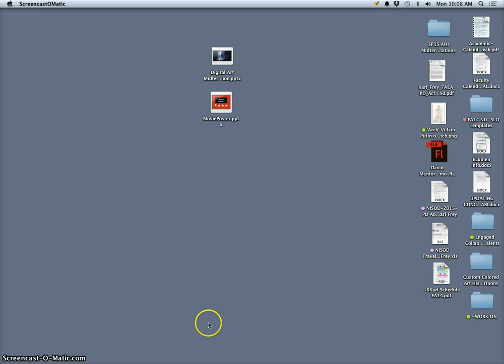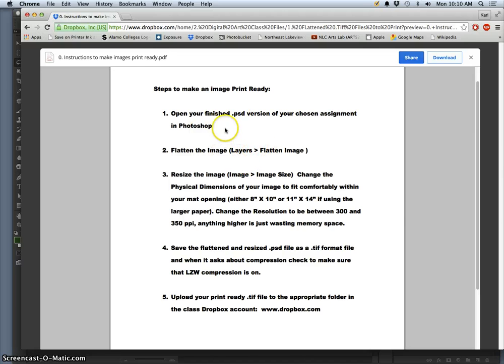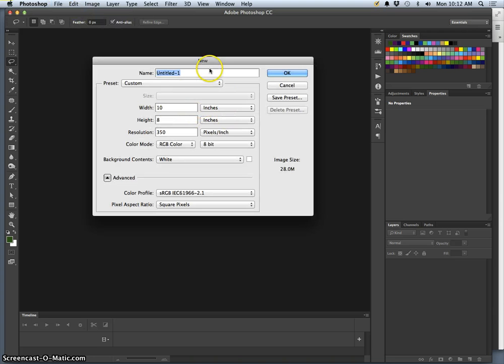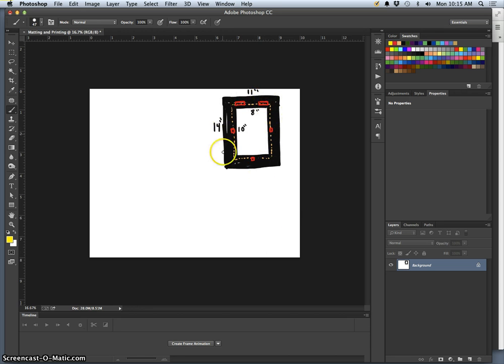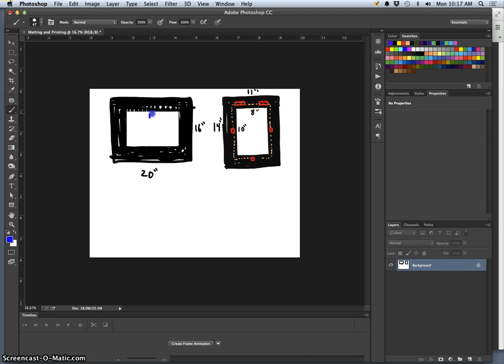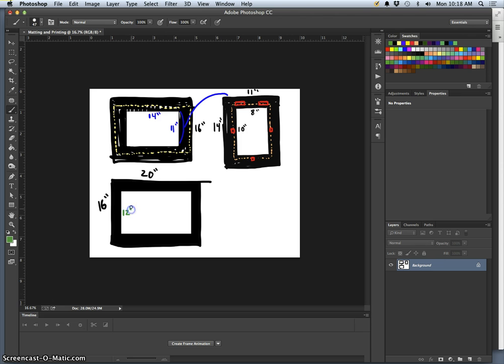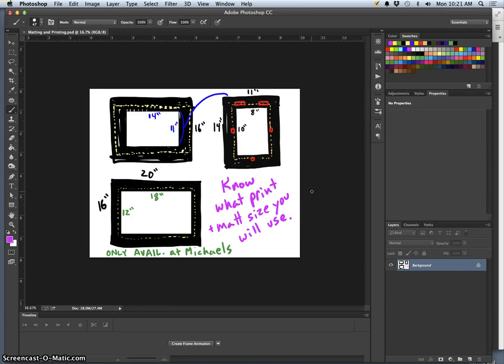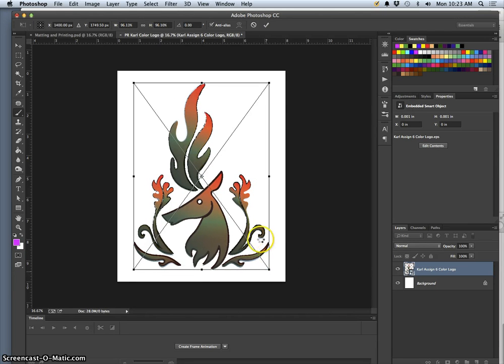1 Understanding Matt Options to Make Print Ready